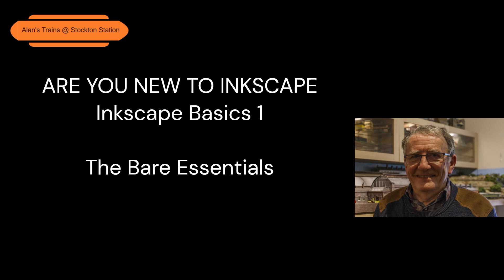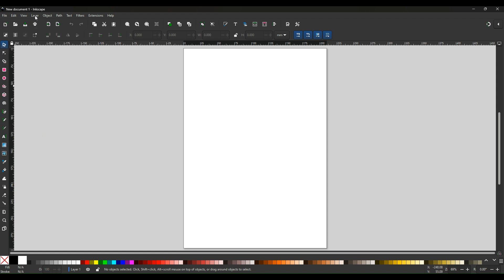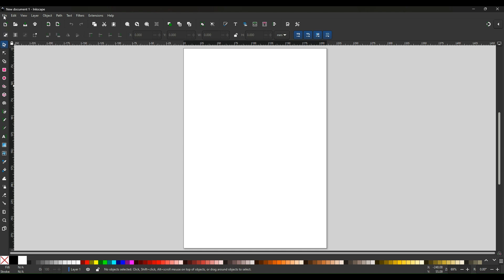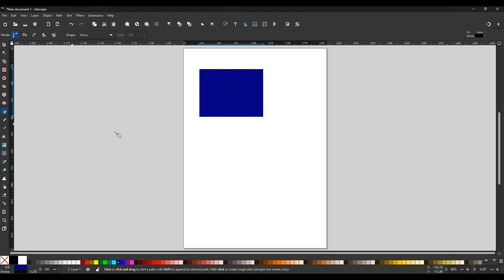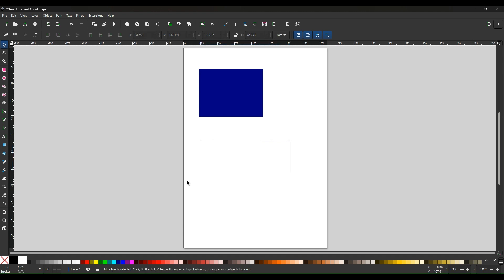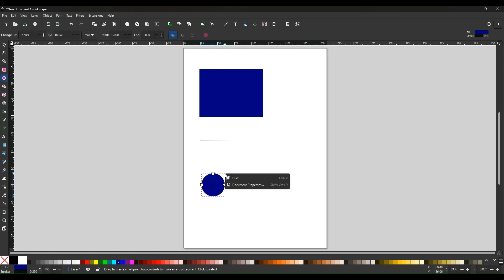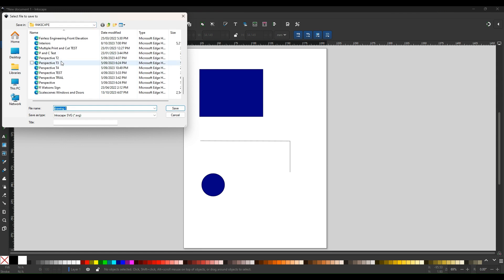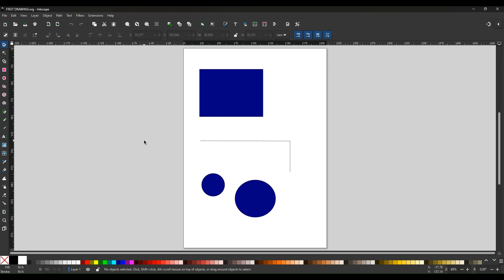Inkscape Basics 1 The Bare Essentials for NEW USERS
PLEASE ADVISE IF MORE OF THESE VIDEOS WILL BE WORTHWHILE.
This video follows a number of requests from modellers who are totally new to INKSCAPE, plus they may own or may be thinking about buying a cutting machine.  I use a Cricut Maker 3 and demonstrate in my other videos how this has changed the way I model buildings.

One of the things I use a lot of is Scalescenes scratch building sheets and kits and INKSCAPE can be used to extract parts from the kits you purchase to use in scratch building. (Video on 'how to' is on my YOUTUBE channel).

There are many great videos that show how to use INKSCAPE, however, they can be quite daunting for the complete novice.  I am publishing this video to see what interest there is in making a few more videos on the subject of really starting at the very beginning.

I only started using Inkscape a couple of years ago with no prior knowledge of how it worked and self taught so not the GURU (plus thanks to Michael Scott on his videos).